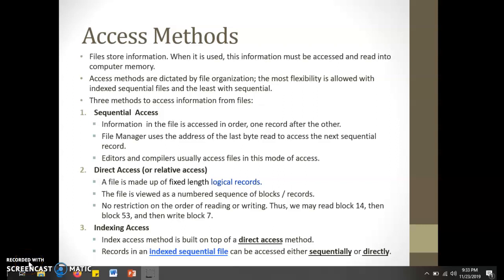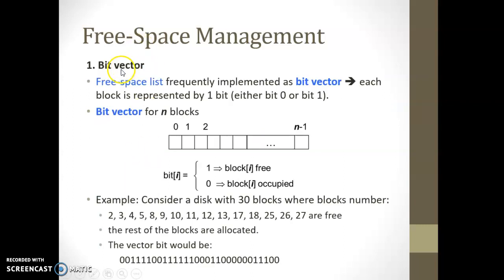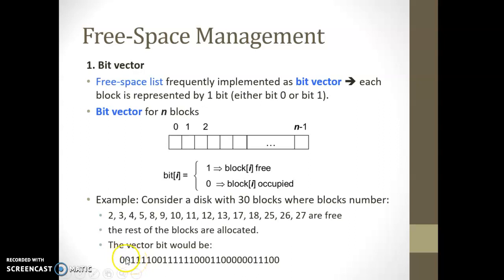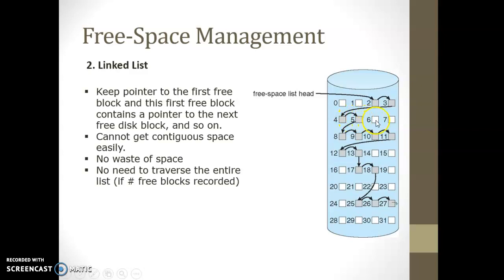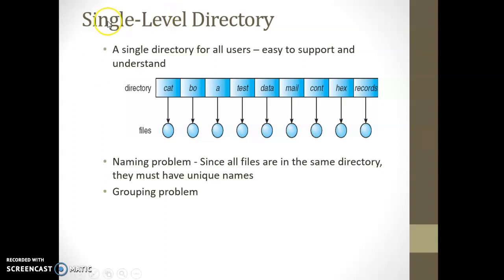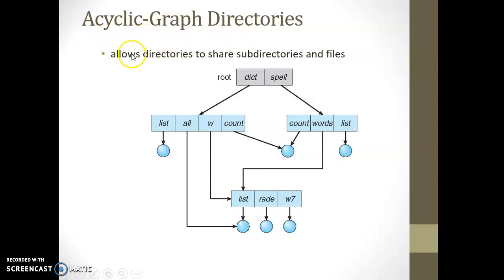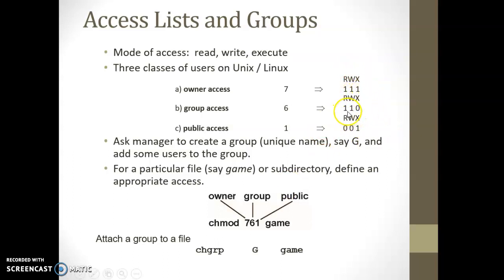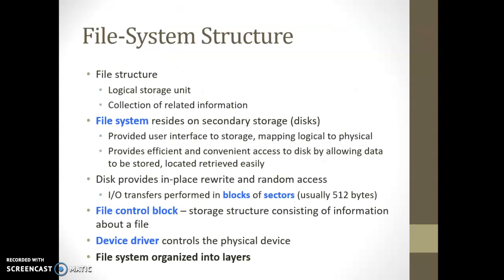Chapter 9 - Part 2